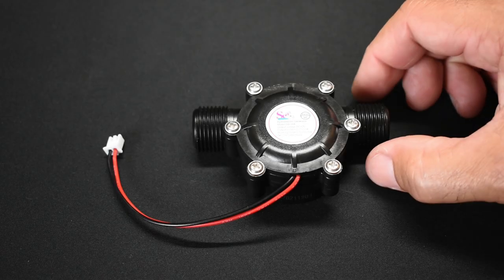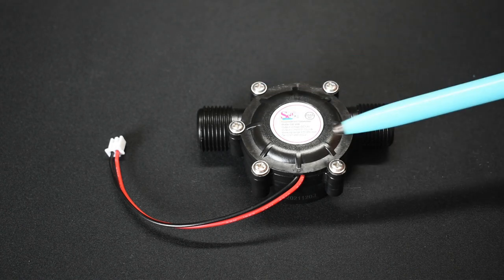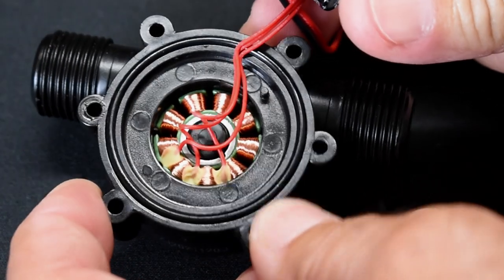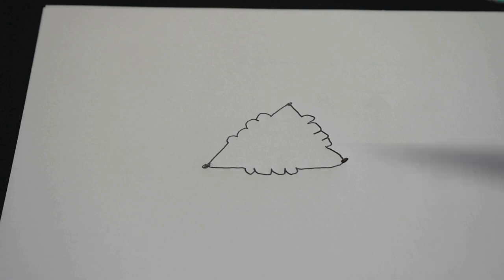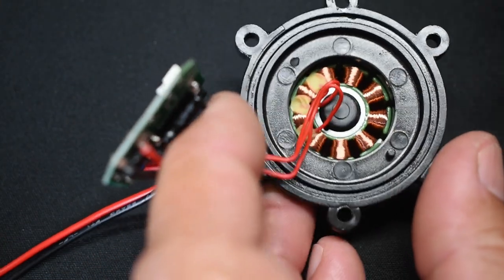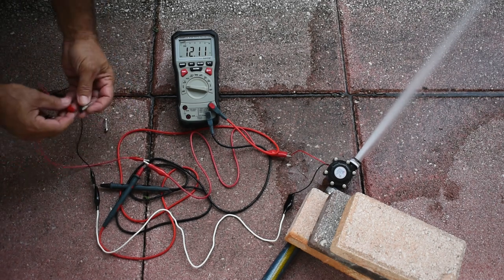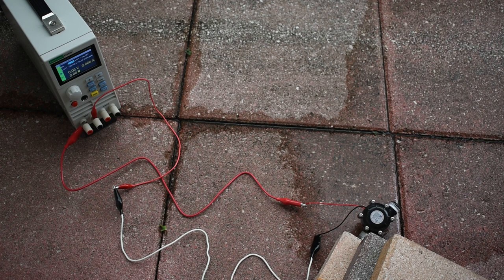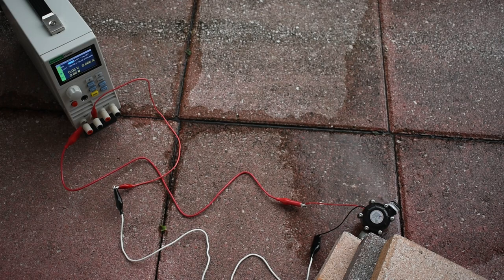How A Mini Hydroelectric Generator Works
See how a mini hydroelectric generator works in detail, find out what's inside, as well as full power output testing for this mini 3 phase 12V DC regulated output hydroelectric generator. Off grid power, water power, and alternative energy. Enjoy the video!